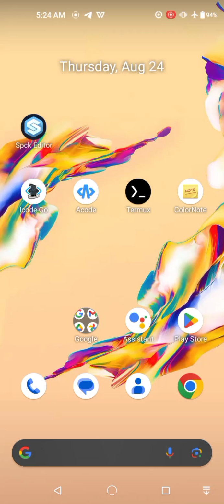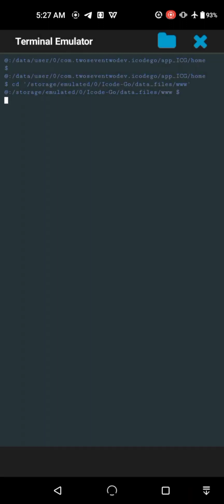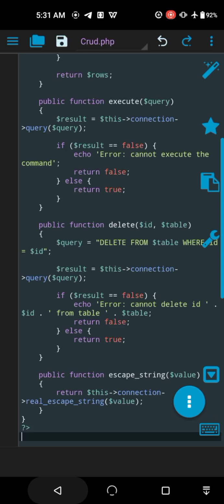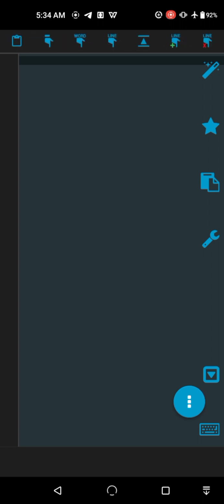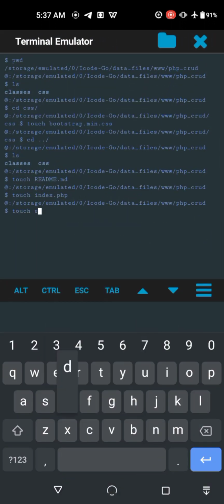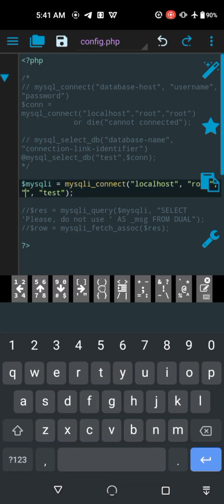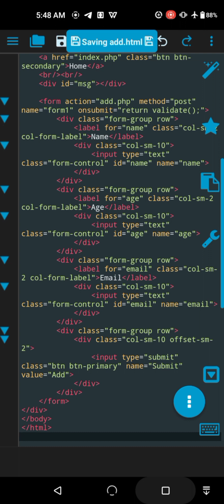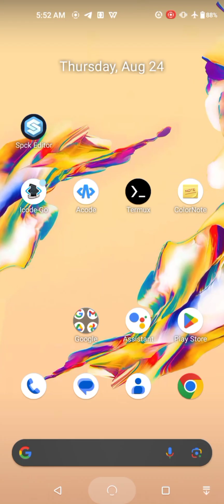easy php mysql crud using your smartphone tutorial 2023 | create, read, update, delete | IcodeGo app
I'll show you how to create a complete PHP/MySQL CRUD (Create, Read, Update, Delete) application on the Icode Go and Spck Editor apps using your smartphone. No need for a computer – code on the go!

Hello Everyone.
In this video we will learn completely

Code PHP/MySQL CRUD on Your Smartphone! Learn Web Development Anywhere! 💻

Ready to dive into the world of web development using just your smartphone?

🎯 What You'll Learn:

Setting up a local development environment on your smartphone
Building a responsive user interface with HTML and CSS
Creating a MySQL database and connecting it to your PHP scripts
Implementing CRUD operations: Add, Edit, Delete, View
Leveraging PHP to interact with the database and handle user inputs
Styling your application with mobile-friendly design principles
Testing your CRUD app directly on your smartphone's browser
Mastering essential web development skills, anytime, anywhere
📱 Whether you're a student, professional, or simply curious about coding, this tutorial breaks down complex concepts into bite-sized steps for seamless learning.

🔥 Ready to level up your coding skills on your smartphone? Say goodbye to the desktop – code, create, and innovate wherever you are!

📚 Looking for more web development tutorials? Check out my future videos for HTML, CSS, JavaScript, and more!

Start coding the future in the palm of your hand. Unleash the power of PHP/MySQL CRUD with this step-by-step tutorial – let's make your code go mobile!"